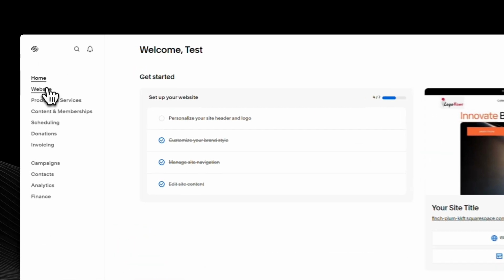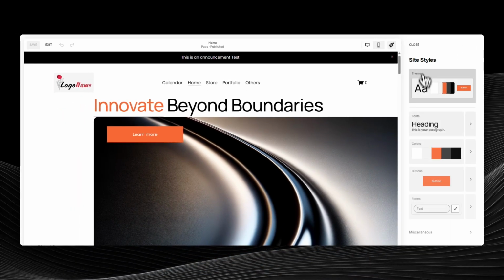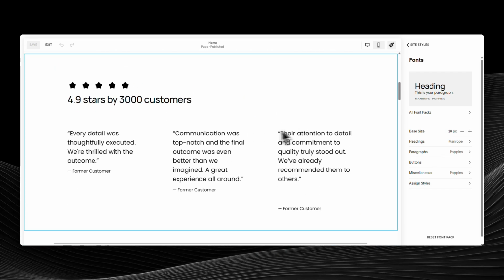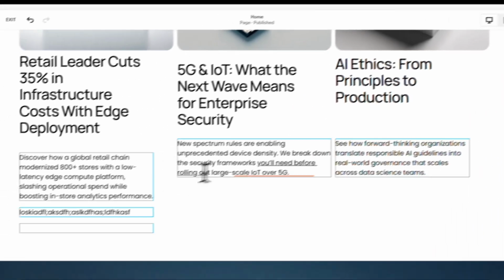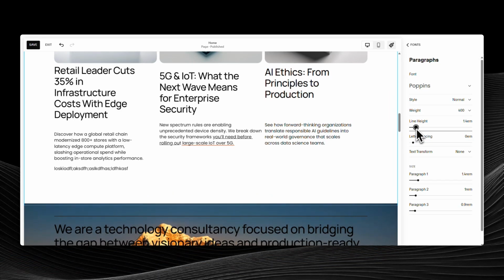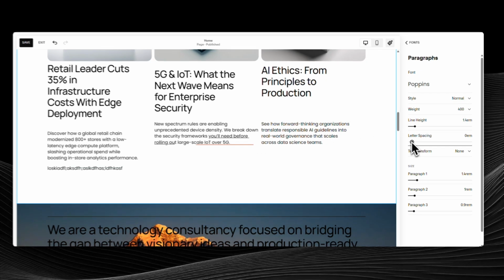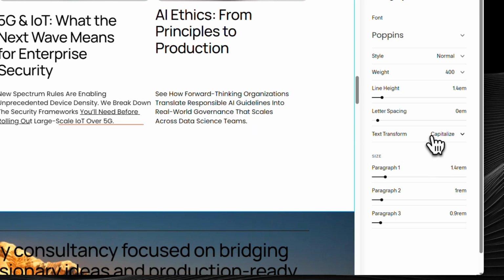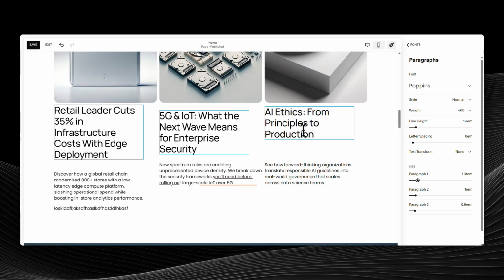How to Change Paragraph Spacing on Squarespace (Step-by-Step Guide)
Here’s how to change paragraph spacing on Squarespace step by step.

In this quick tutorial, you’ll learn how to adjust spacing between paragraphs and text blocks on your Squarespace website. This includes editing typography settings, adjusting line height, changing block spacing, using section spacing controls, and applying custom CSS for advanced formatting. Follow this simple guide to improve readability and create cleaner website layouts.

✅ What You Can Adjust
Paragraph spacing
Line height
Text block spacing
Section padding
Mobile text spacing
Typography layout settings
✅ Why Adjust Paragraph Spacing?
Improve readability
Create cleaner layouts
Reduce clutter
Make pages easier to scan
Improve mobile viewing experience
⚠️ Important Note
Some spacing controls vary depending on your Squarespace version and template
Advanced spacing adjustments may require custom CSS
Always preview spacing changes on desktop and mobile before publishing

change paragraph spacing squarespace tutorial, adjust text spacing squarespace guide, how to change line height squarespace, squarespace typography spacing tutorial, website readability customization guide, squarespace beginner tutorial, text block spacing tutorial, mobile typography spacing guide, custom css paragraph spacing squarespace tutorial, website layout formatting guide, spacing not changing fix squarespace tutorial, squarespace text design customization guide